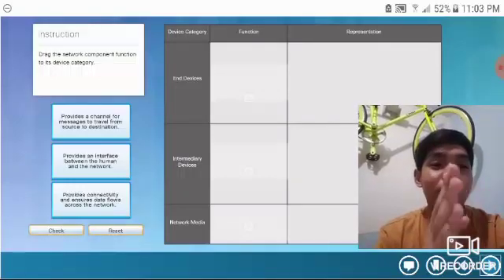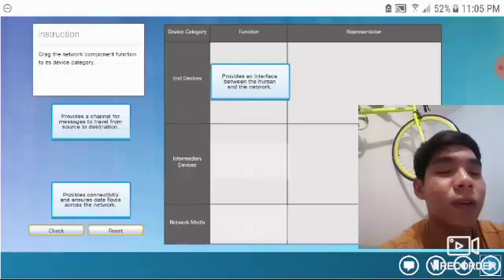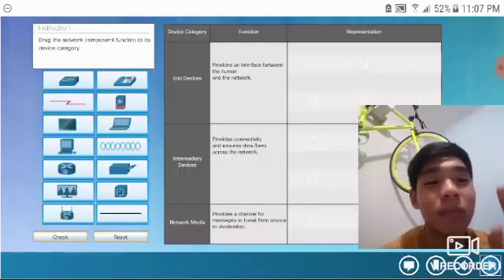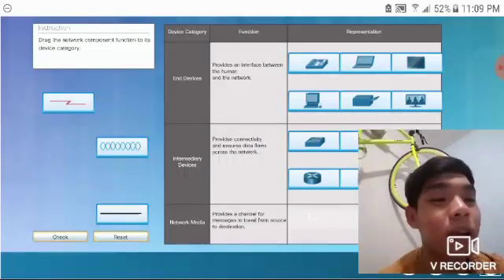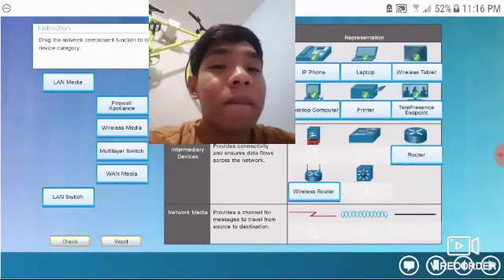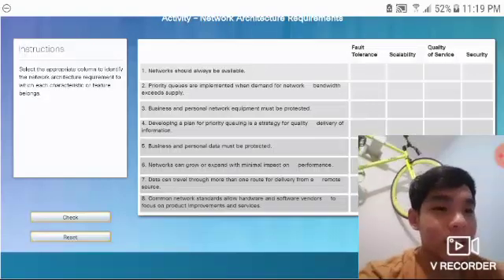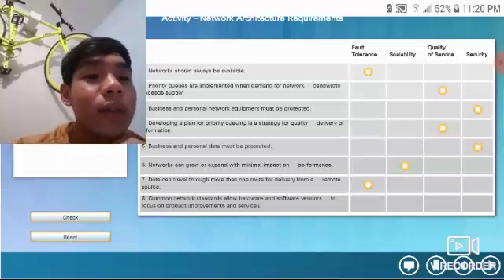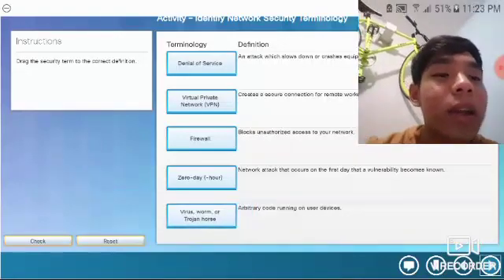Chapter 1 Activity Netacad (De Roxas)